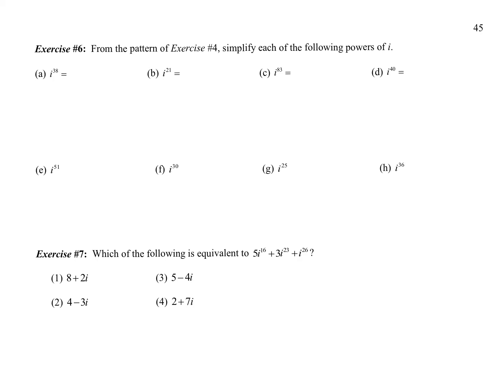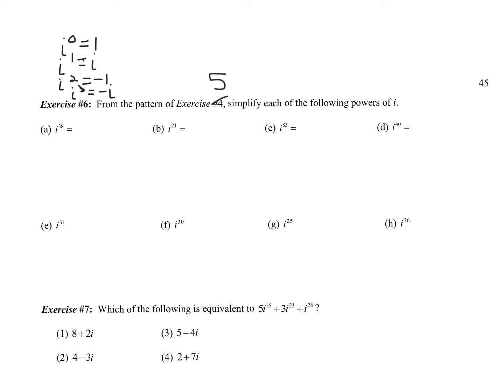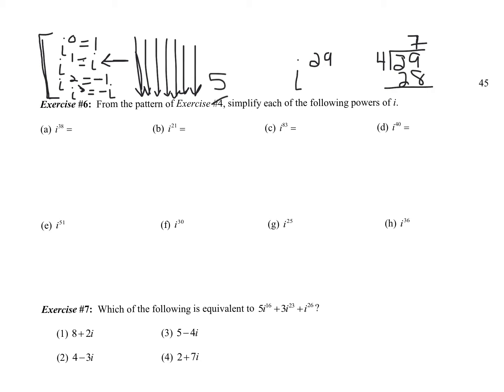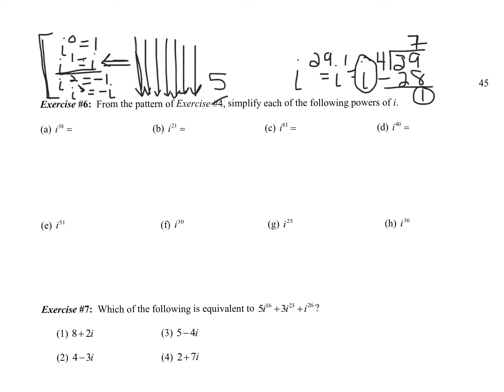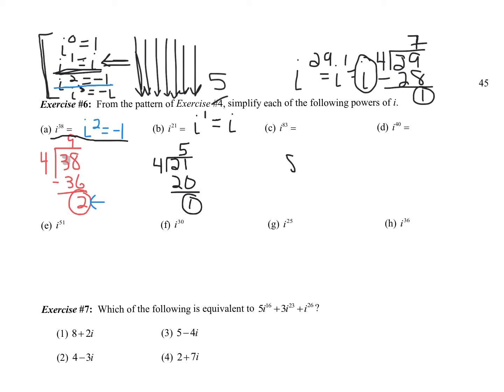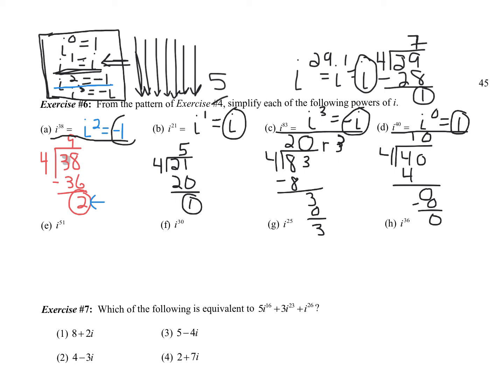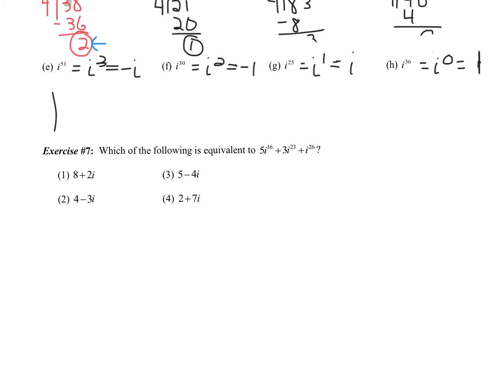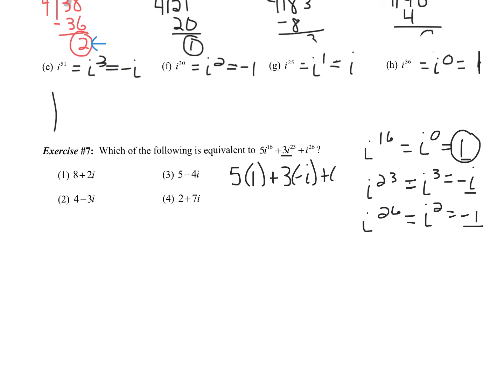A2 U2 L21 P45